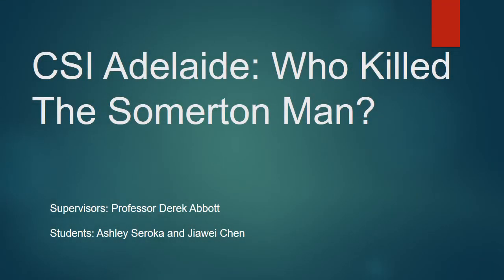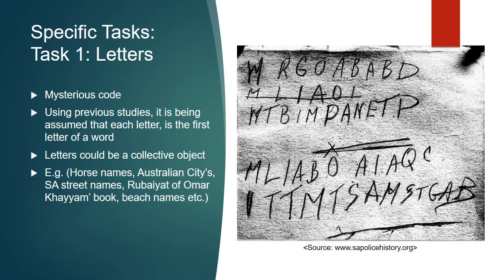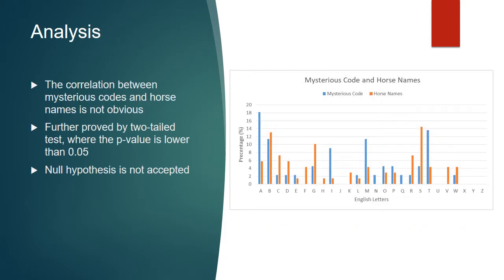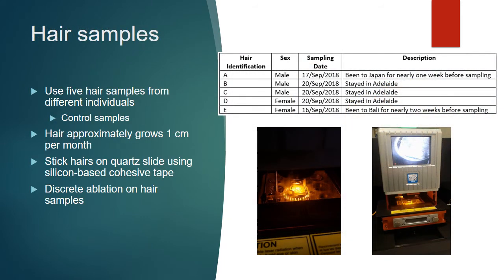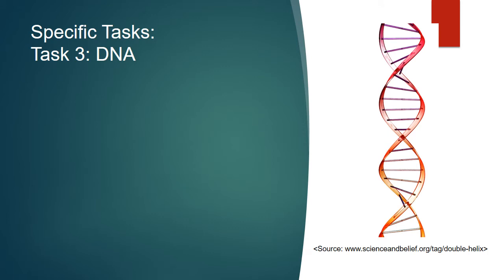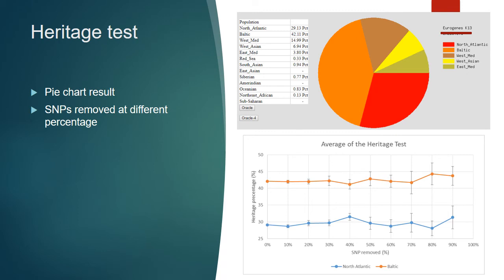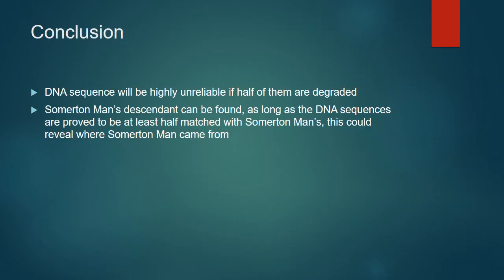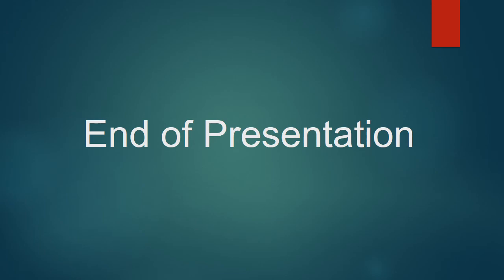Code Cracking: Who Murdered the Somerton Man? 2018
In 2018, Electrical and Electronic Engineering students from University of Adelaide try to solve the famous cold case in South Australia: Who murdered the Somerton Man? Our supervisor is Professor Derek Abbott